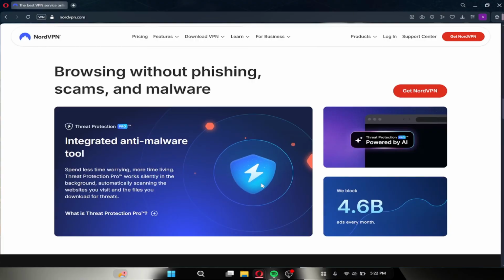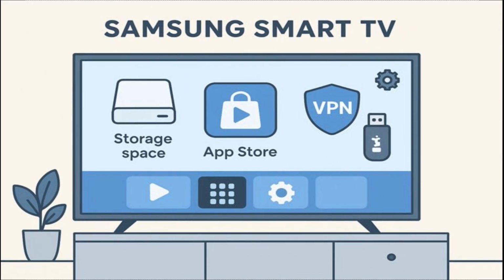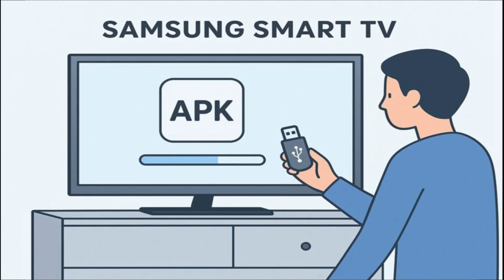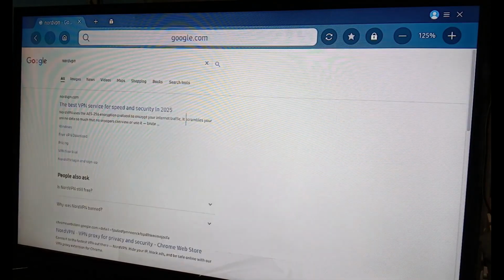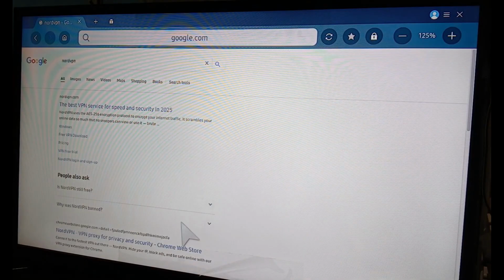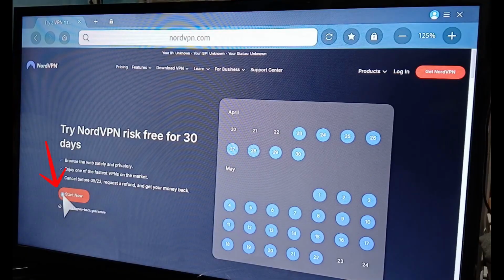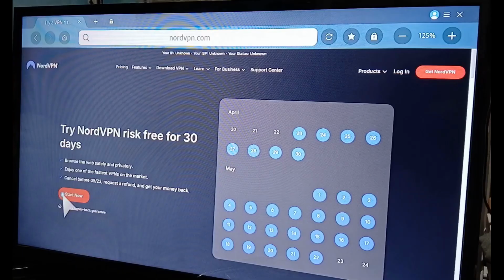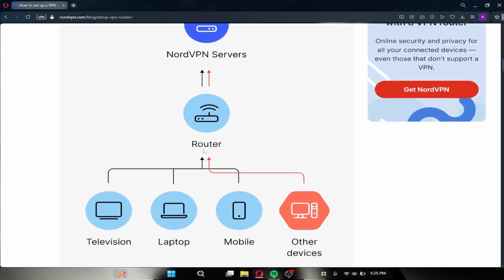How to Download NordVPN on Samsung TV (How to Set Up NordVPN on Samsung Smart TV) | Step by Step ✅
Want to set up NordVPN on your Samsung Smart TV in 2026? In this step-by-step tutorial, I’ll show you how to download and install NordVPN, configure it for your TV, and connect to secure servers for faster streaming and privacy. You’ll learn how to unblock geo-restricted content, protect your online activities, and enjoy a safer viewing experience on your Samsung Smart TV.

This beginner-friendly guide will help you get NordVPN running smoothly on your Samsung TV in 2026.